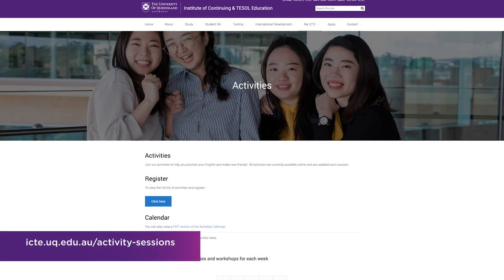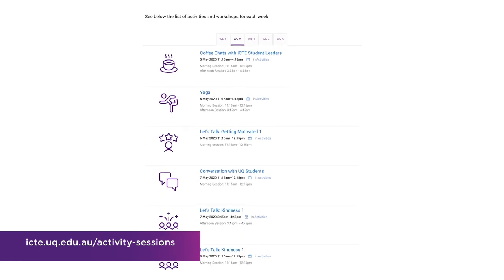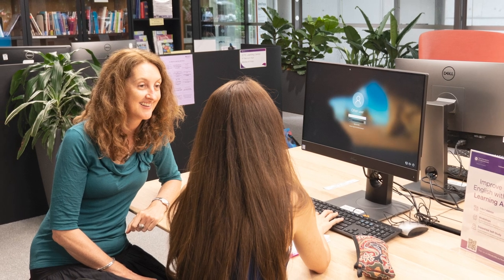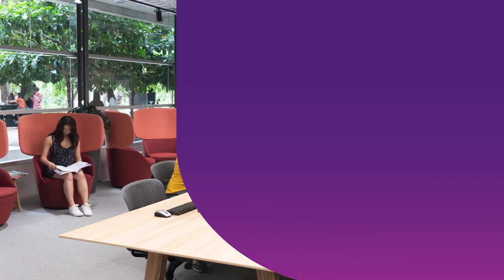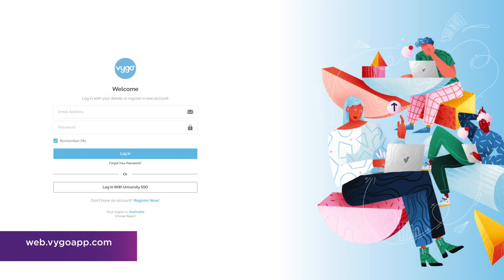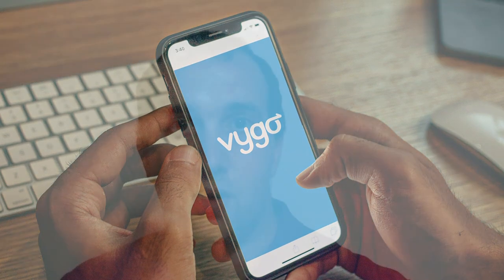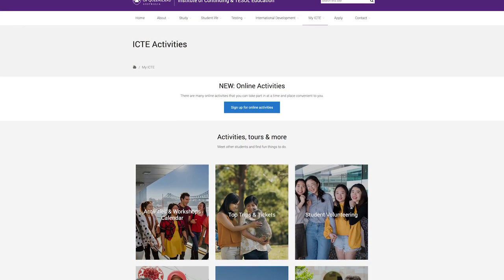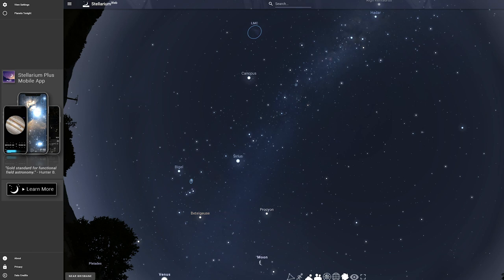Online Activities & Learning Advice